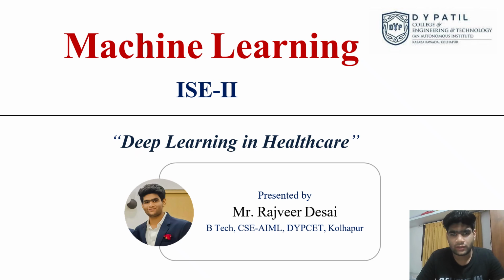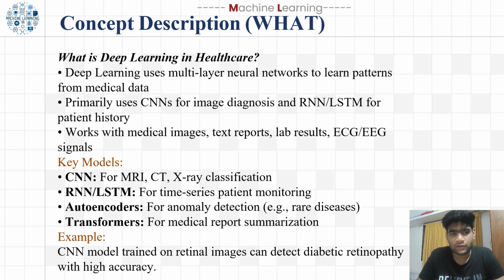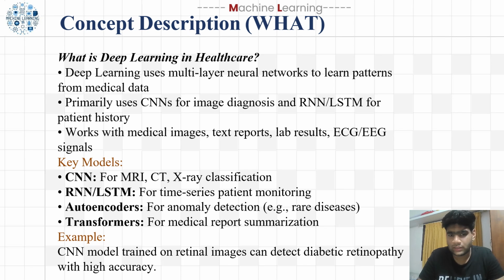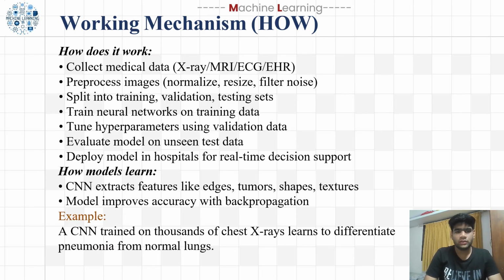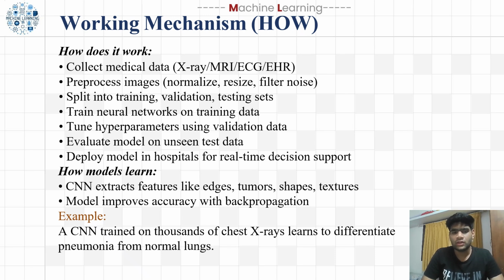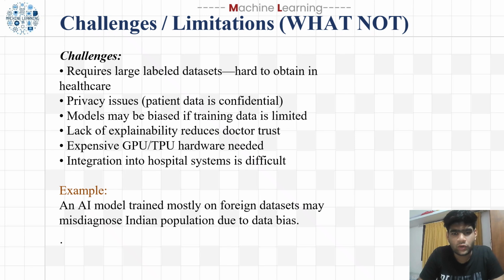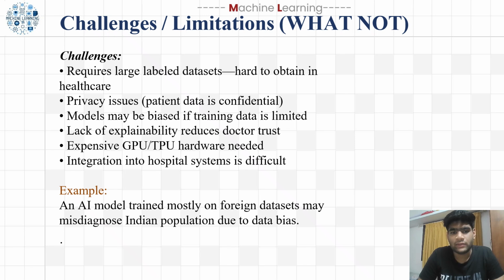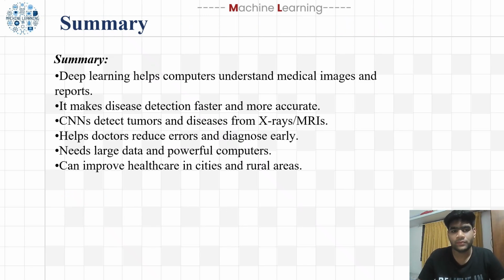52.Deep Learning in Healthcare